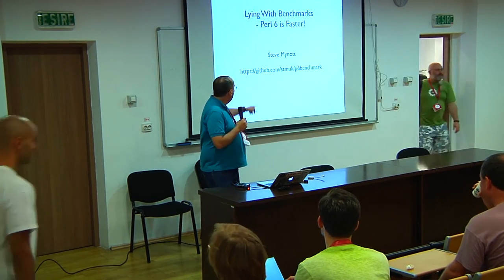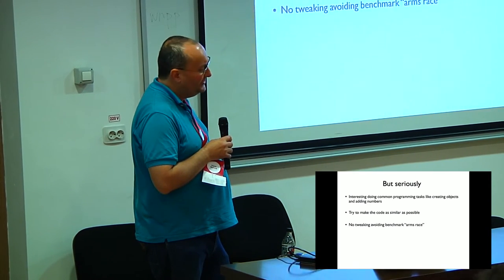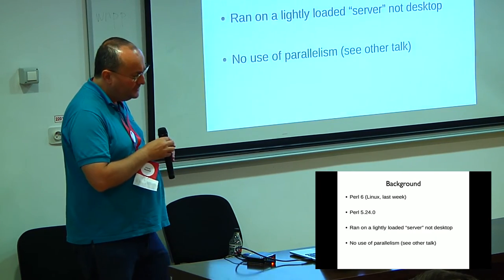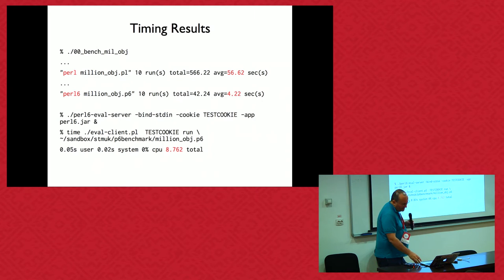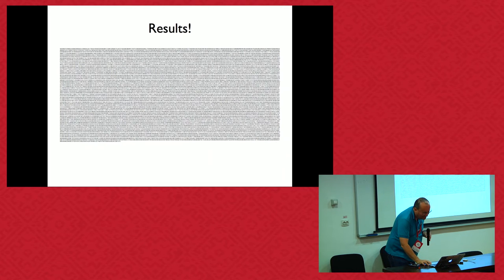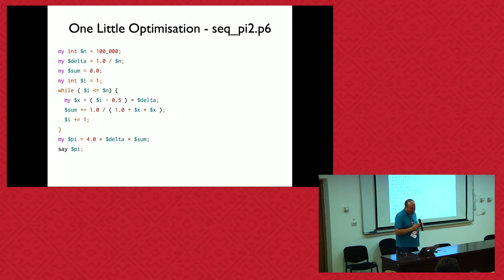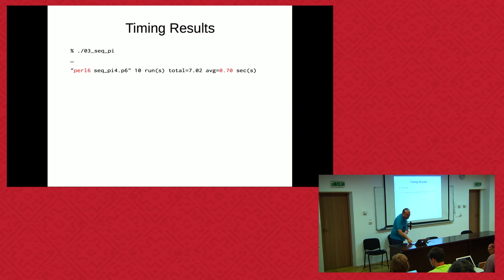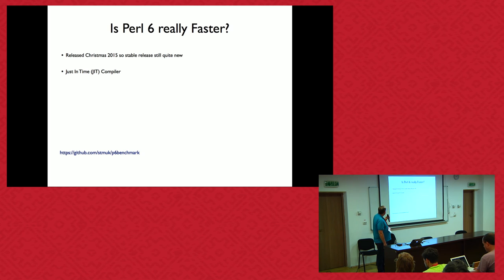Steve Mynott: How to Lie With Benchmarks, Perl 6 is Faster!‎ - YAPC::Europe 2016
A light hearted comparison of Perl 6 and Perl 5 benchmarks which hopefully isn't *too* misleading!